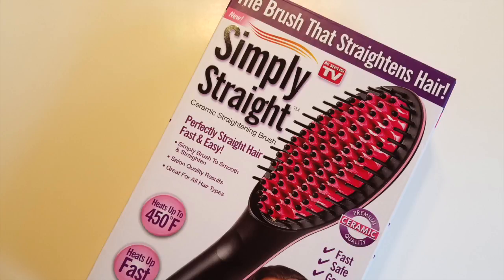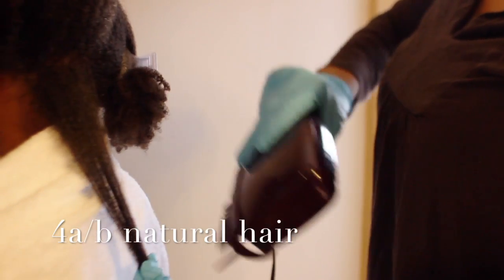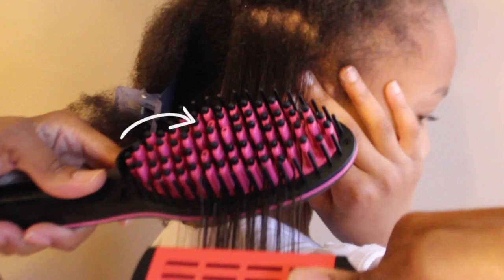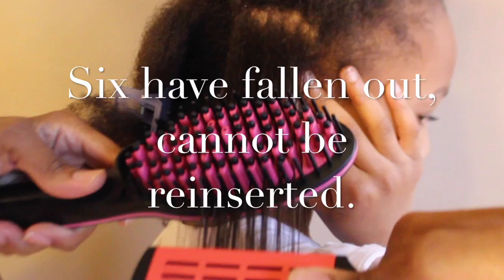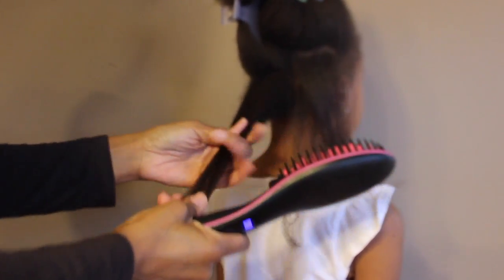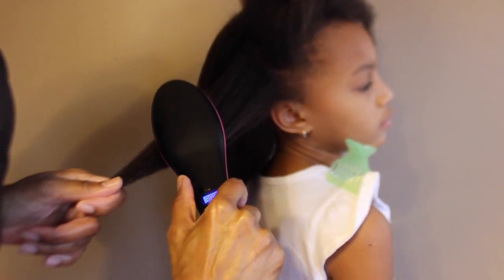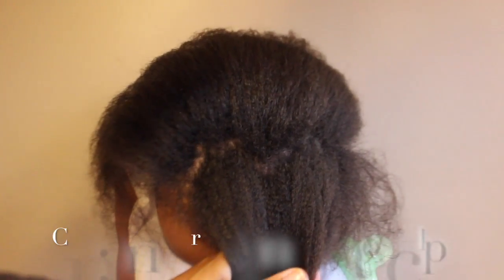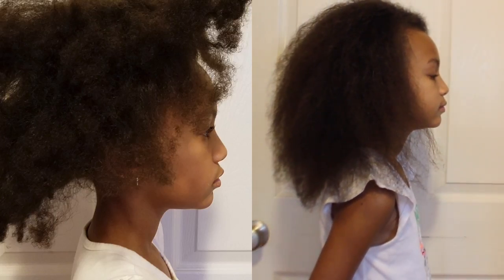Simply Straight Brush Iron - Demo and Review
I used this on my daughter's natural 4a/b hair. The results were good but it could not get her hair completely straight.

Pros:
- can straighten large sections quickly
- full head takes about 30 minutes

Cons:
- bullets/buttons fall out with every use
- cannot straighten ends
- cannot straighten close to the scalp
- gets tangled in large sections
- multiple passes to straighten hair